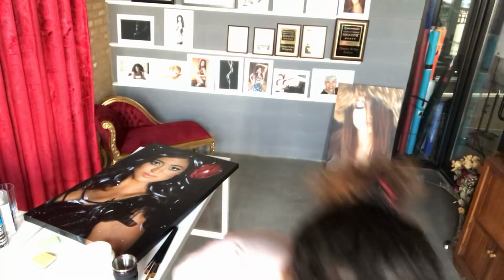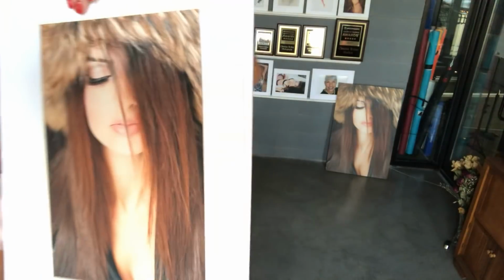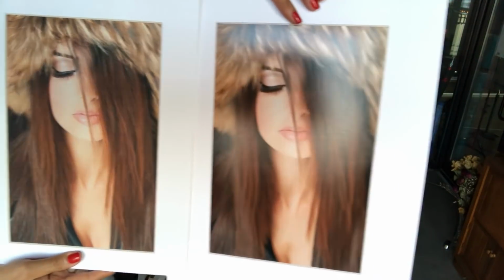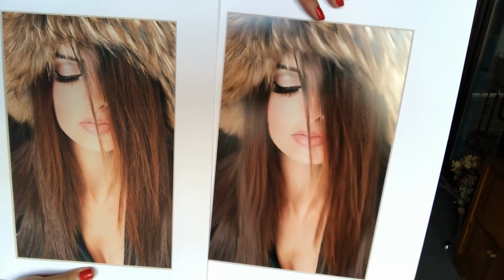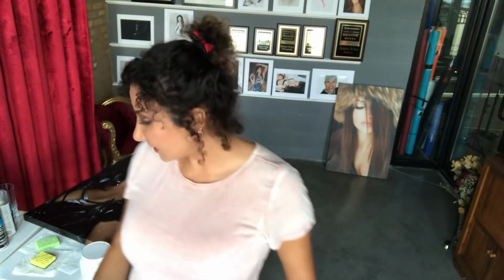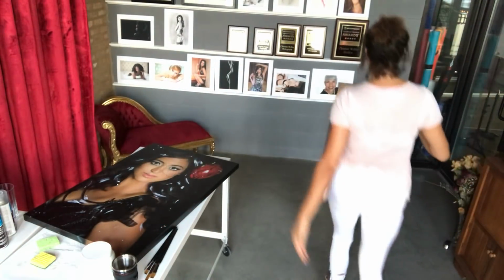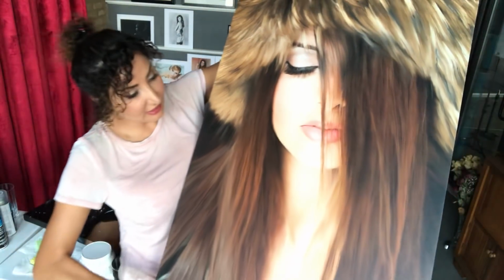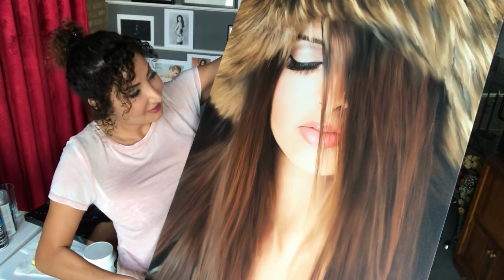Creative Portrait Photography Techniques in Orange County Photography Studio // Laguna Beach boudoir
Christina Wehbe Studios
346 N Coast Hwy Laguna Beach California 92651
Painterly portraits is a style of photography that we offer here at the studio. After the client picks the photographs they want us to paint, we paint it digitally brush my brush, then we print it on canvas, The last step is to we texturize it by applying actual paint. Know that this process takes at least three days and we do not use cheap filters That makes our painting look like alien skin  :-)

This video walks you through a portrait photoshoot highlight behind the scenes at our Laguna Beach studio in Orange County. We are a Laguna Beach and Newport Beach portrait and boudoir studio and we service all of Orange County. This short video will give you an idea on what is going on during a photo shoot at our Newport Beach and Laguna Beach Boudoir and Portrait photography Studio in Orange County.